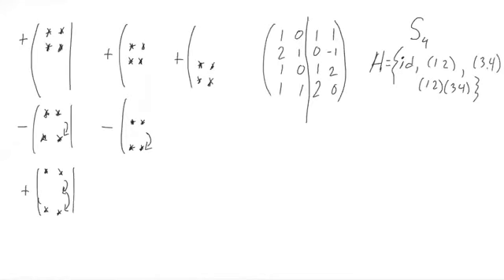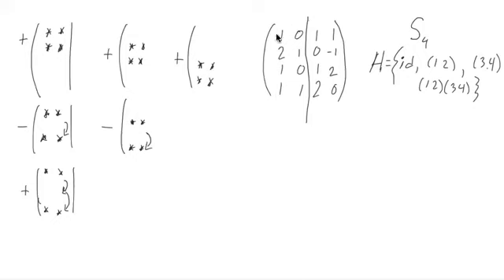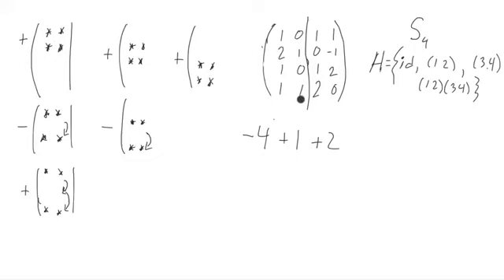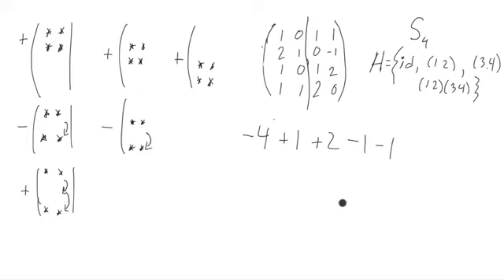Determinant of 4x4 using only 2x2 determinants Why it Works